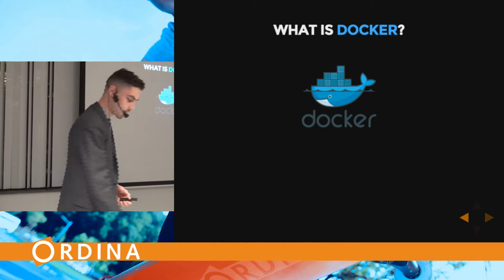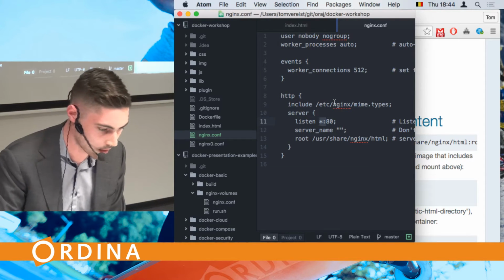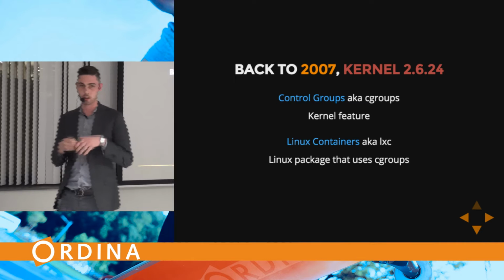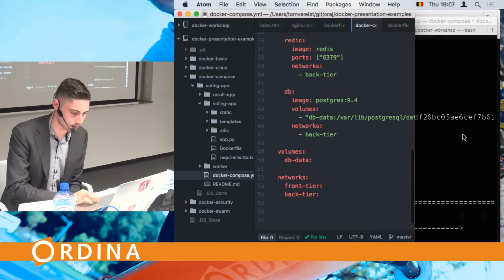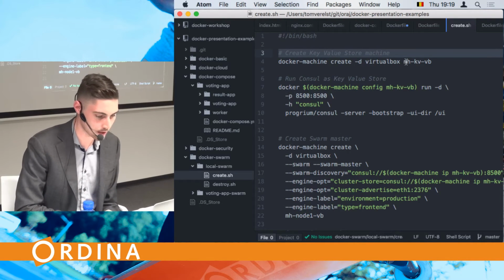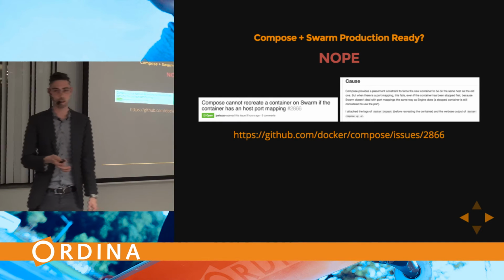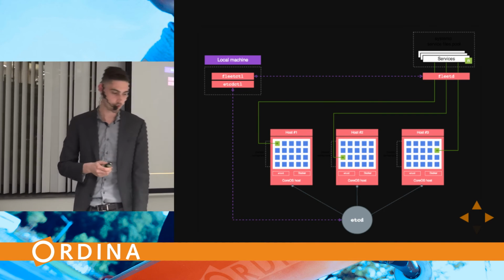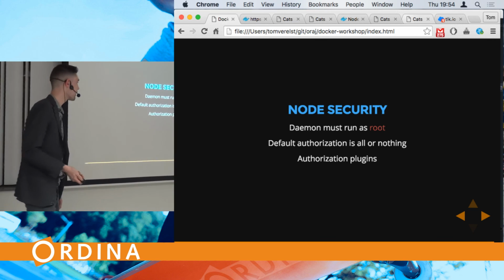Docker features and tools by Tom Verelst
Docker allows you to package, distribute and run a piece of software, including everything it needs to run: code, runtime, tools, libraries – anything you can install on a server. This guarantees that it​ will run and behave the same on any environment.

We will be showcasing the following Docker tools and features: Docker Engine, Docker Registry, Docker Compose, Docker Machine, Docker Swarm, Docker Networking

Next to introducing you to these tools, Tom Verelst will also be covering the following topics: ​Containerisation, Immutable Infrastructure, Docker Orchestration, Continuous Integration with Docker